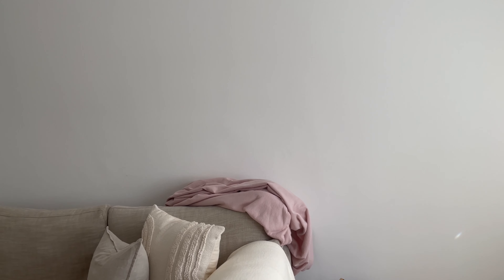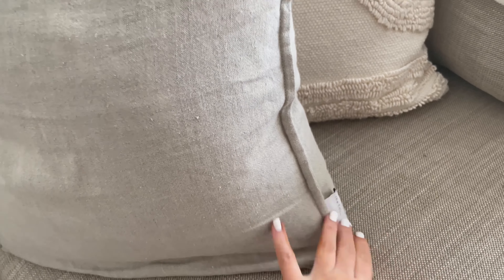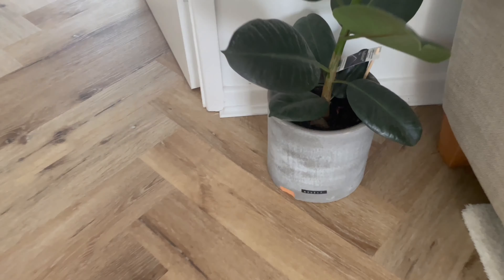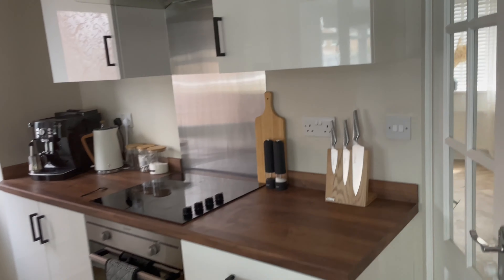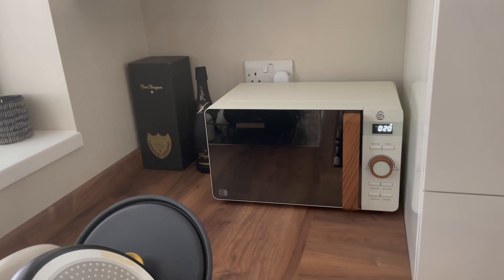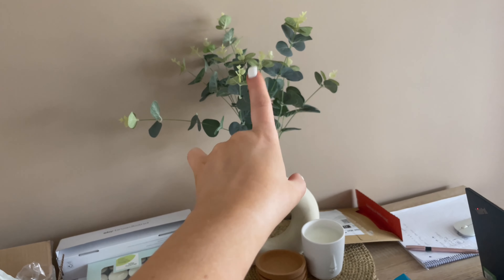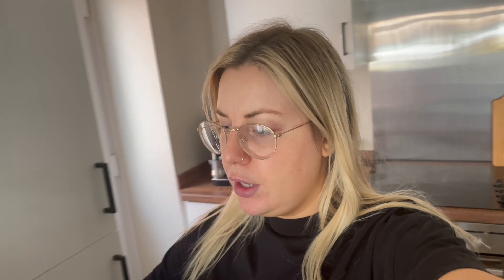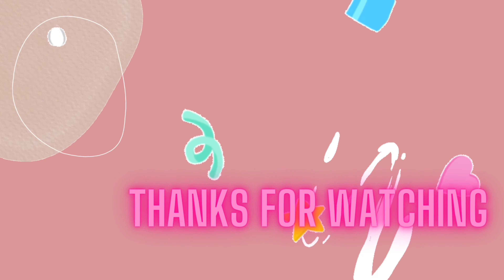Our First Home! Mini House Tour & Walkthrough - Homeware bits & bobs 🏡💓☕️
Buying Our First Home - House Tour